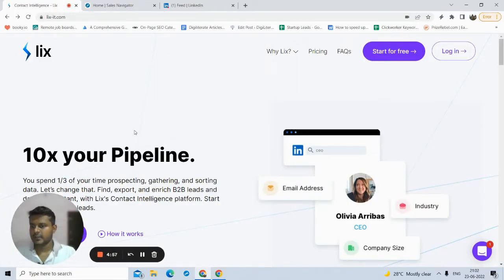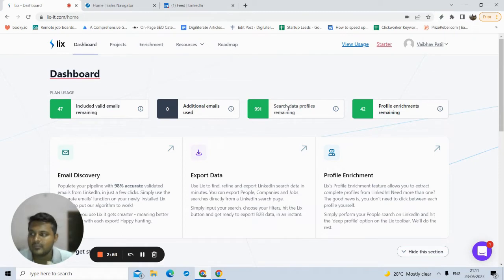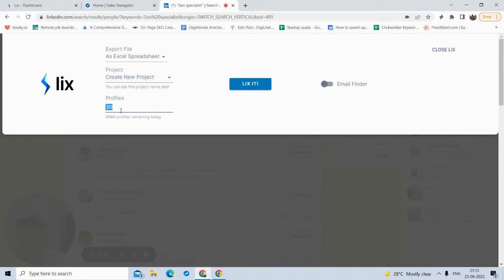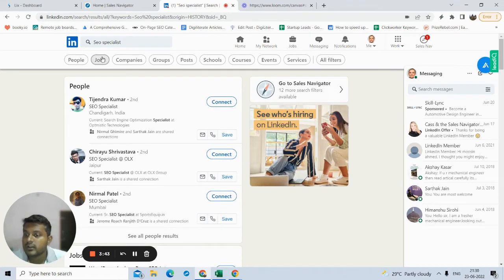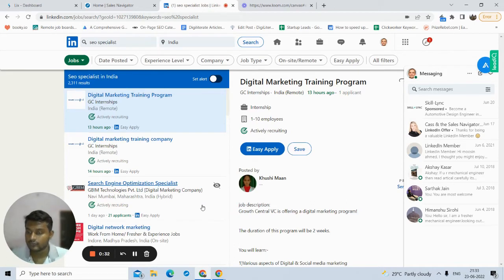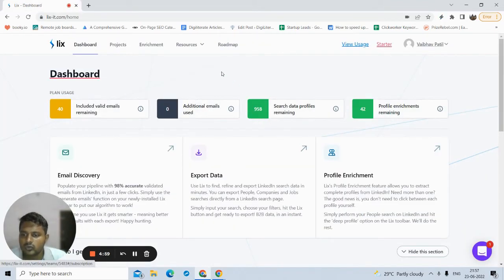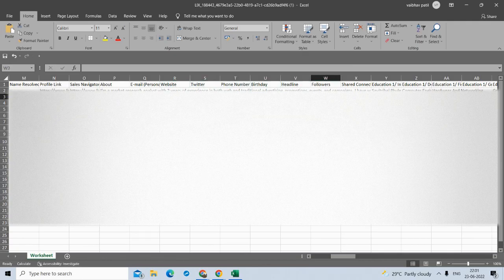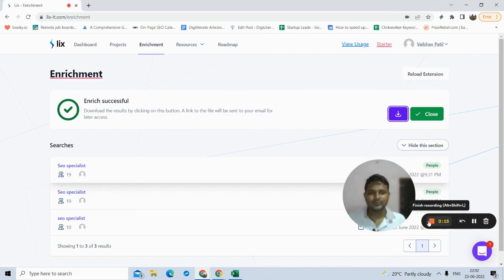LinkedIn B2B Lead Generation and Sales Navigator Data Scraping | Lix Review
In the video, I have reviewed Lix which a lead generation & data scraping tool.

If you are looking for scraping linkedIn profiles in an excel sheet then this tool is best for you.

With Lix you can scrape linkedIn profiles, Jobs, Company Information. With Profile enrichement feature you can also scrape Indepth profile data such as past education and experience details.